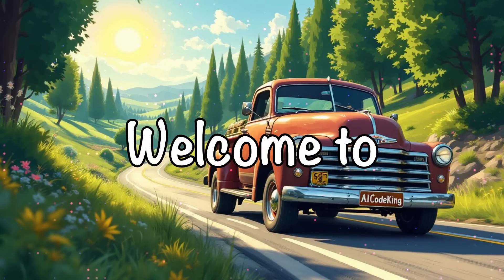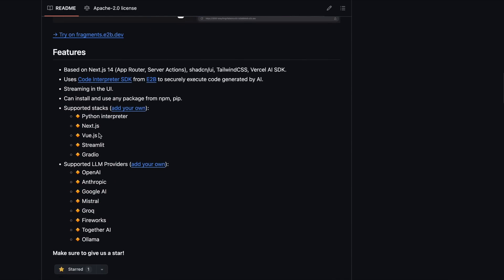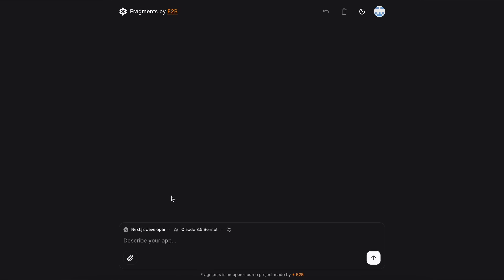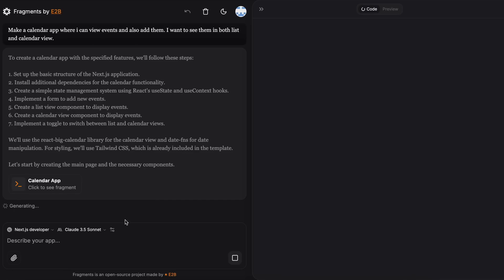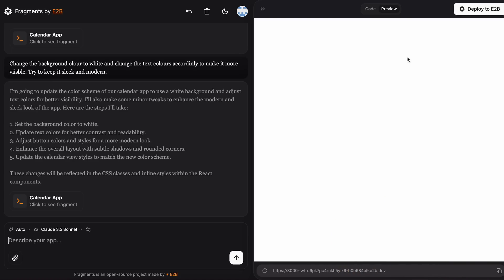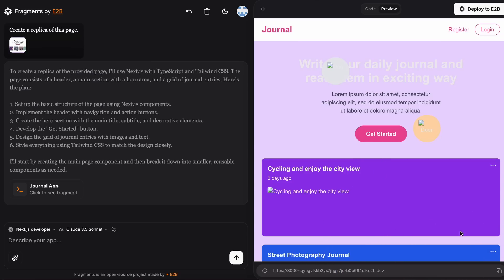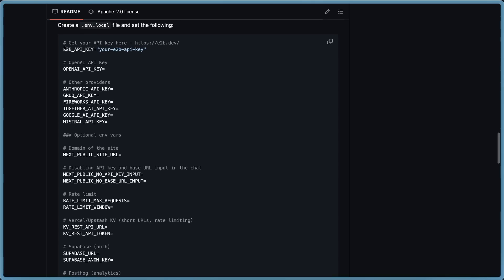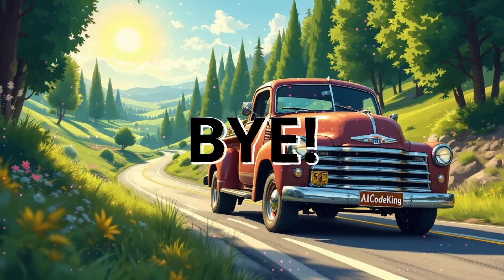Fragments: This NEW Coding Agent can Generate Applications FOR FREE! (Better than V0 & Free)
In this video, I'll be telling you about Fragments which allows you to Generate Full-Stack Apps for 100% FREE with Claude 3.5 Sonnet, O1 & Others without any limits. I'll be creating a full-stack App using OpenAI's new O1 model without writing any code and for 100% FREE. This going to be a full-hands on about how you can create full-stack applications with AI. I'll be creating a full-stack NextJS app without writing any code. You can also use this with other Opensource LLMs like Claude-3.5 Sonnet, Gemma-2. DeepSeek-Coder-V2, Qwen2, Llama-3 and other such LLMs. This is also better than V0.

Key Takeaways:

✨ Discover E2B Fragments – Learn how the upgraded Fragments project, an improved version of AI Artifacts, rivals V0 and offers free tools for developers.

💻 Use Free AI Models – Explore how Fragments allows you to run powerful models like GPT-4O, Claude 3.5 Sonnet, and more without needing an API key!

🚀 Create Apps Easily – Build web apps using frameworks like NextJS, Python, and VueJS right inside the free E2B sandbox environment.

🔑 Get Started Fast – Find out how easy it is to install and run Fragments locally, using their free API to unlock powerful sandbox features.

🎨 Add Images for Inspiration – See how attaching images enhances your projects for better AI-generated results with the Fragments demo.

🔄 Instant Code Changes – Experience real-time app modifications by sending prompts to adjust your code, all powered by AI models like Claude 3.5.

🌐 Share & Collaborate – Learn how to share your AI-generated projects with a simple URL, making collaboration with others super easy!

Timestamps:

00:00 - Introduction
00:21 - About Fragments
02:05 - Usage
07:56 - Installation
09:24 - Ending